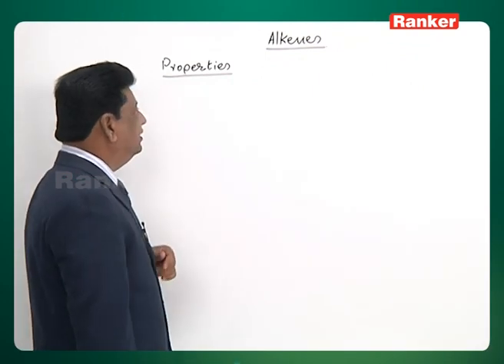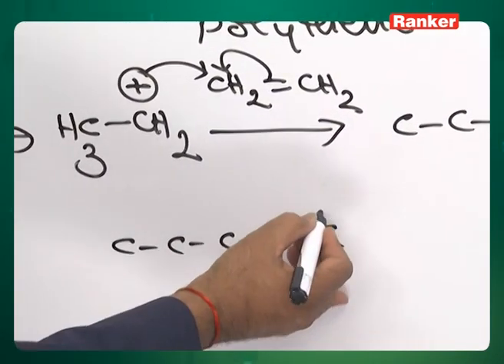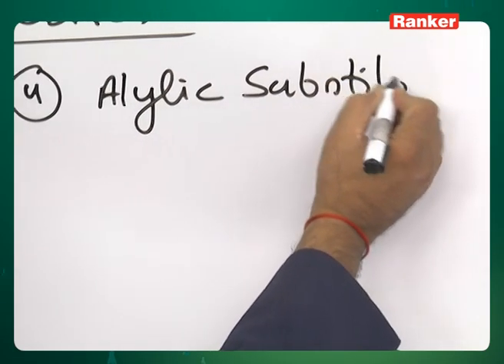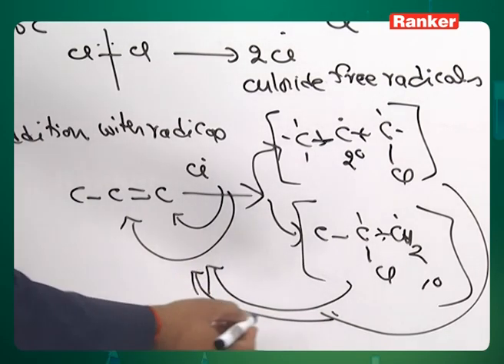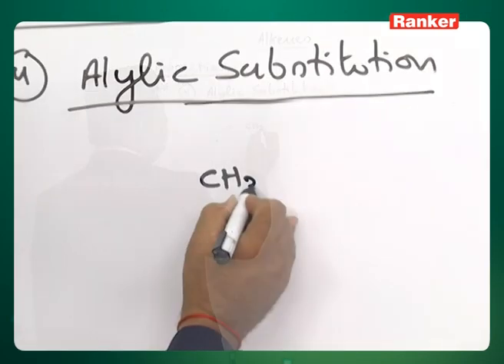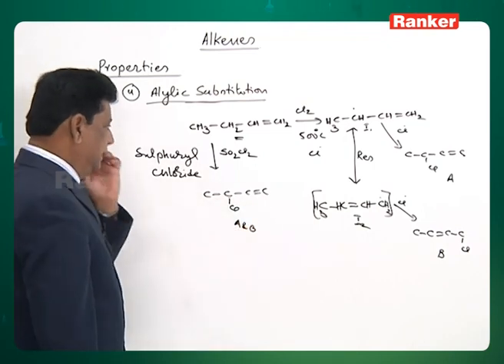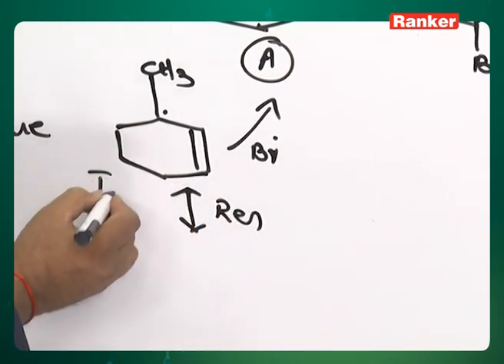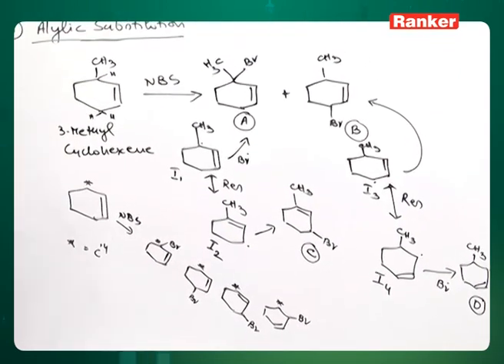CHEMISTRY JEE ALKENES PROPERTIES PART 3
This lecture video primarily deals with the Alkenes Properties enclosed in Chemistry which is explained by Dr. Ramidi Prasad Reddy Sir